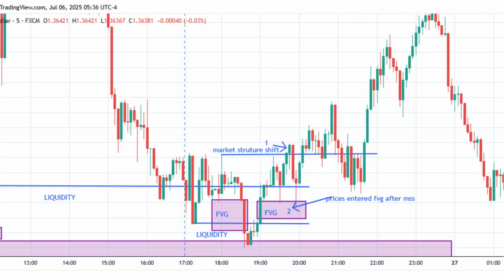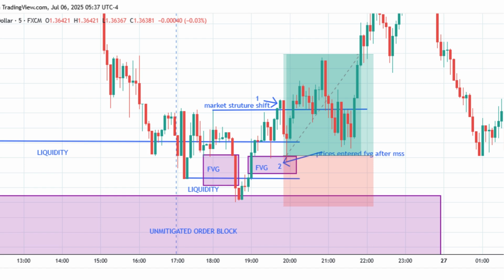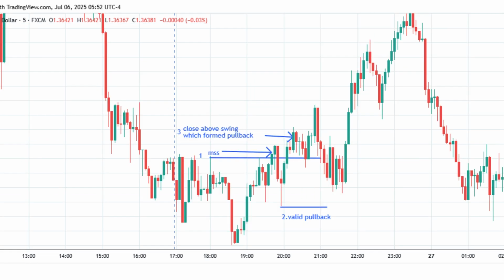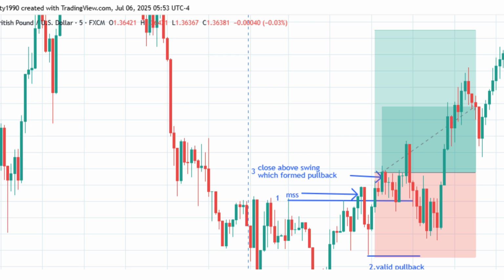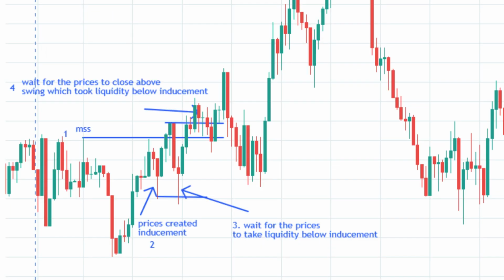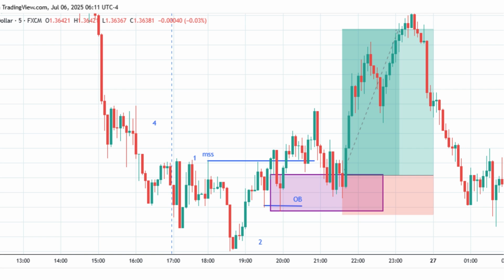Four entry setups in three minute video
these setups help you to grasp four important entry setups to trade liquidity sweep, setups are frequently formed which you can recognise in the real market  and trade .